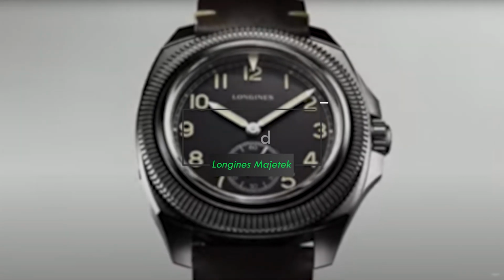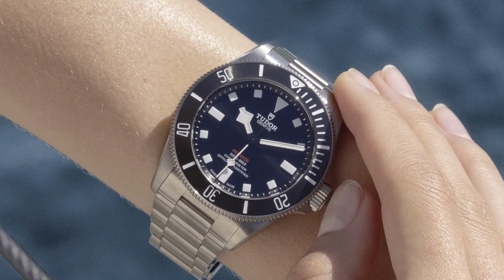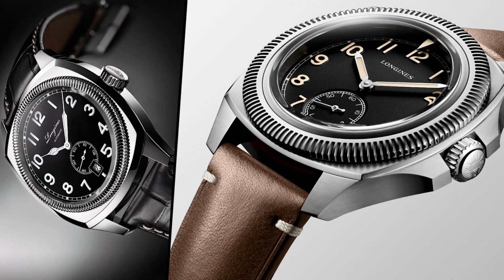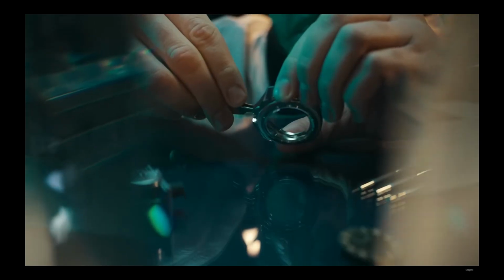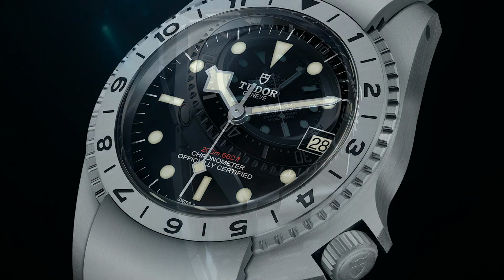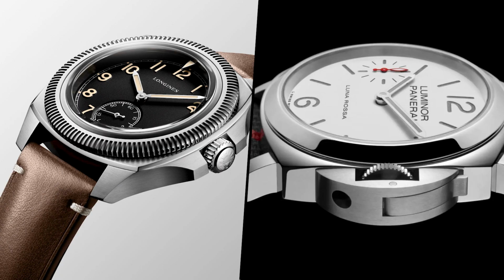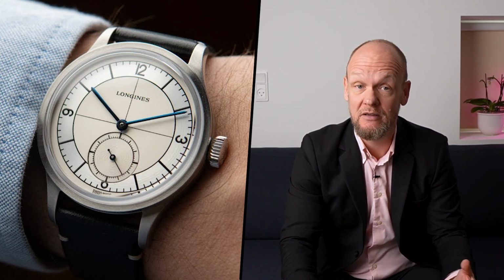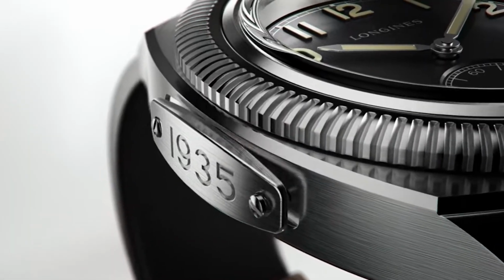Longines Majetek - Different done right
Longines released their heritage inspired pilots watch, the Longines Majetek. A 43mm tonneau cased watch with vintage cred. It's definitely unlike most anything else out there. But is it any good? I think so. These, as always are my thoughts.

As always, I hope you enjoy my content. If you do be sure to interact with me through the comments section. Hearing what you think is inspiring and informs my own ideas.

Cheers!